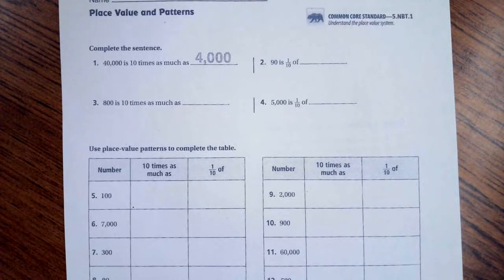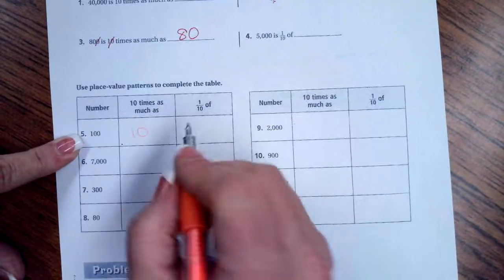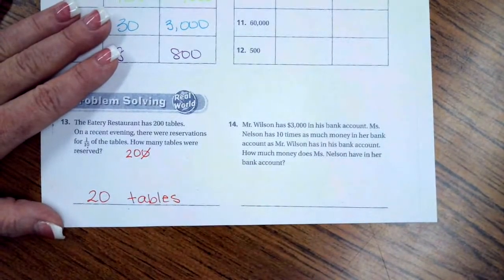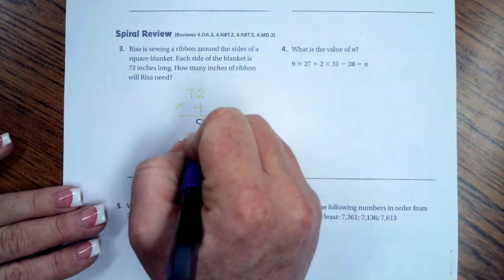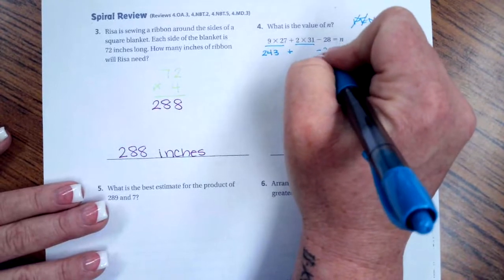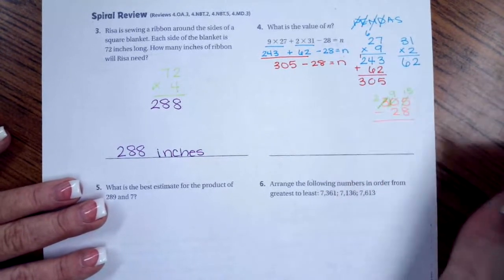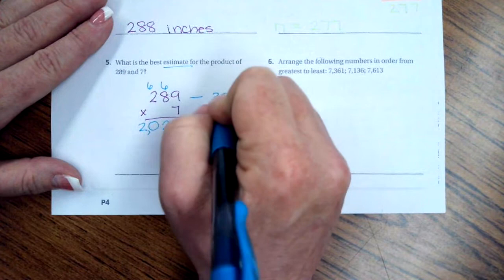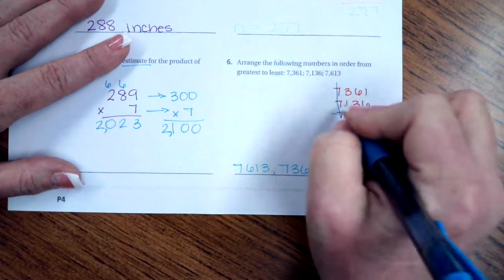5th Grade 1.1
Place Value and Patterns